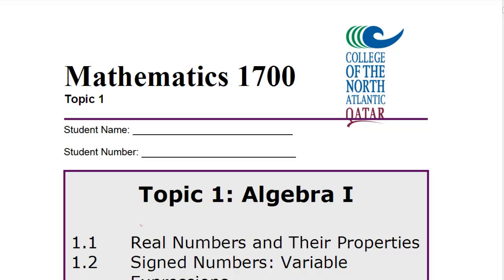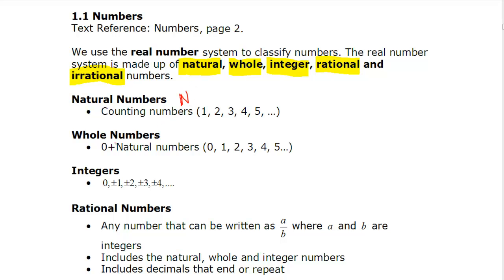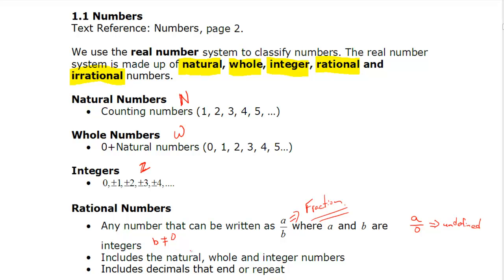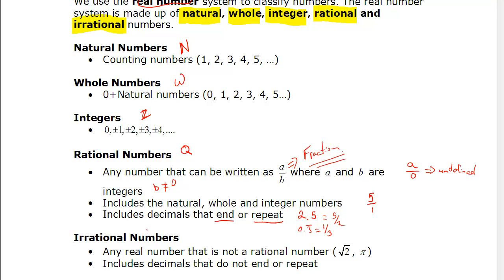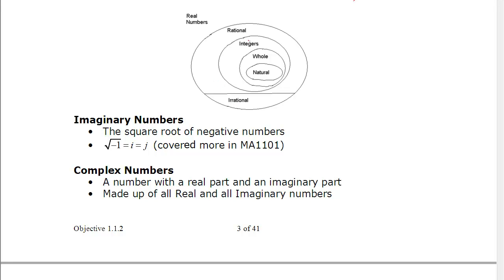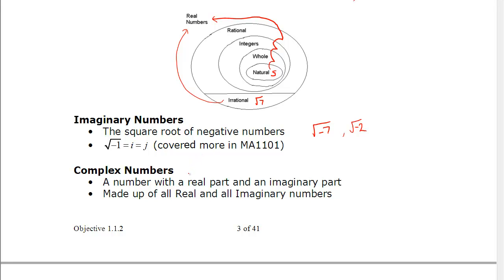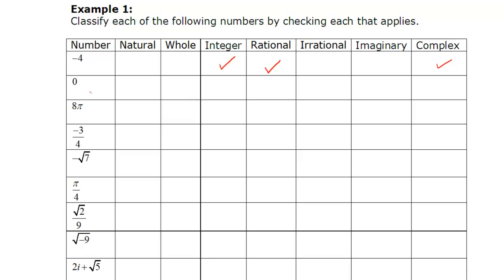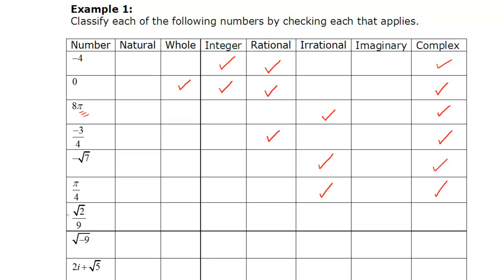Number Sets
MA1700 unit 1 lesson - Introduction to sets of numbers.